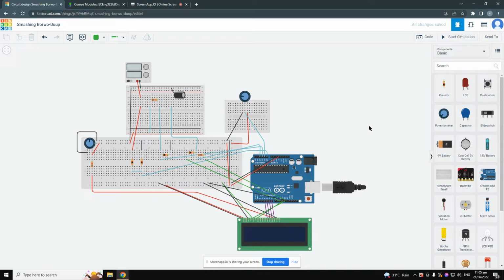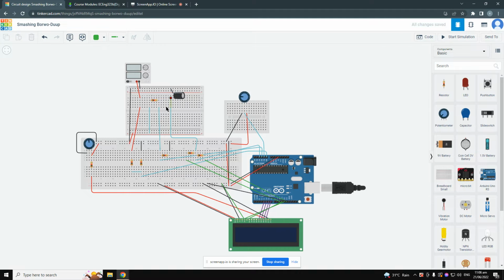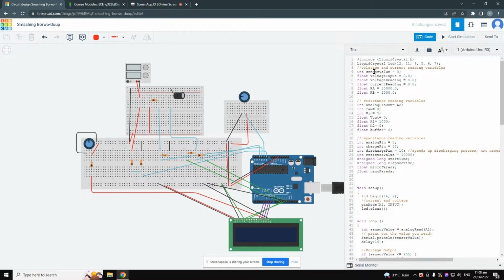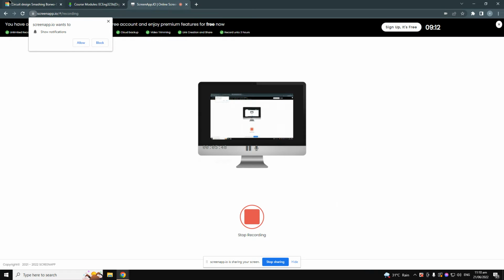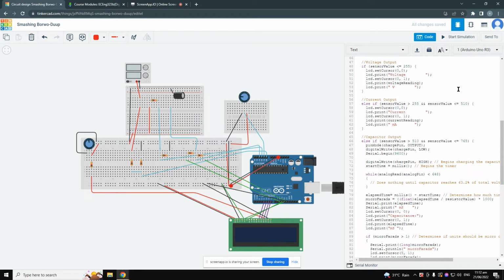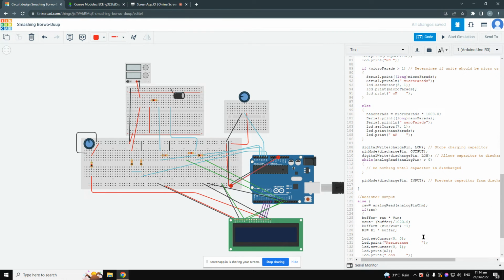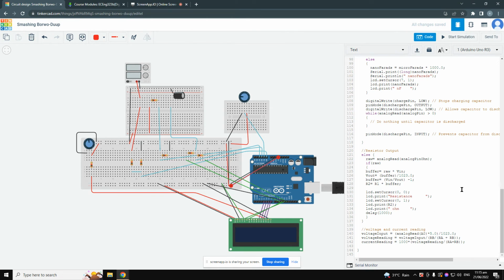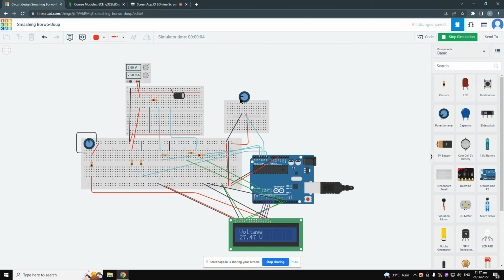Arduino based multimeter